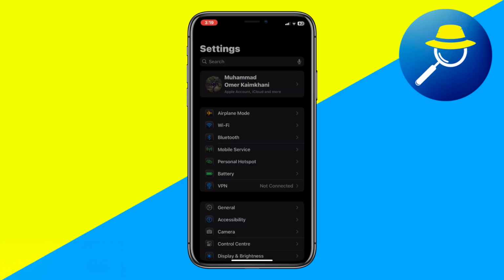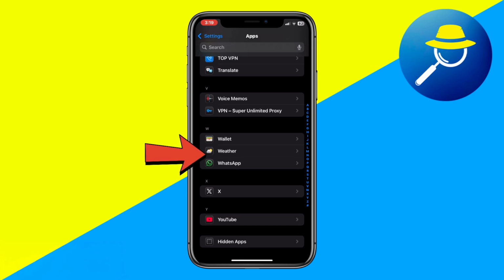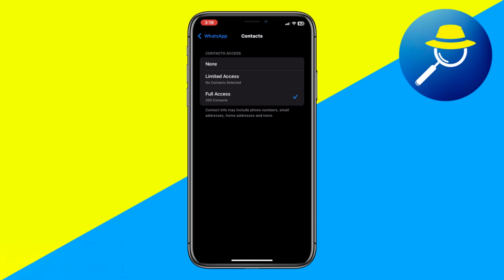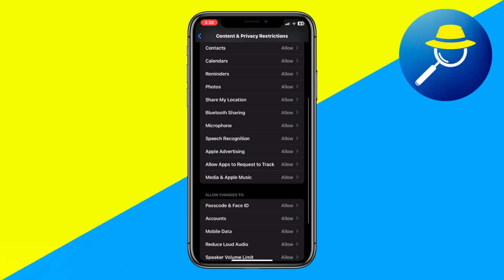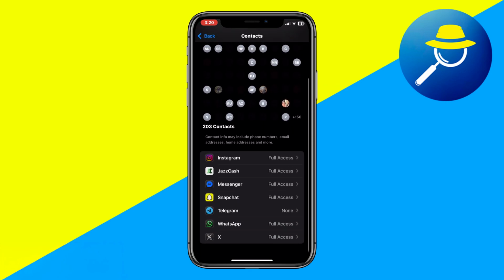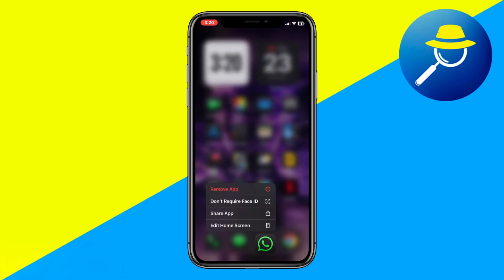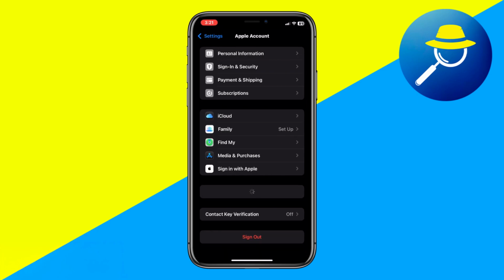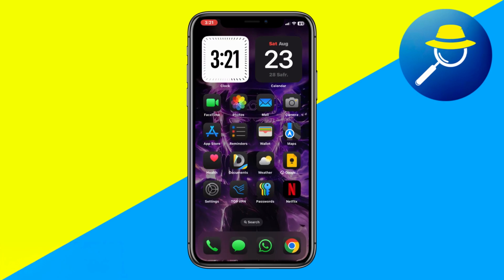How To Fix Contacts Not Showing In WhatsApp (Easy Solution)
In this video, I’ll show you how to fix contacts not showing in WhatsApp with a quick and easy solution. This 2025 guide covers step-by-step methods to refresh, sync, and restore your WhatsApp contacts so they appear correctly. Perfect for Android and iPhone users facing this issue.